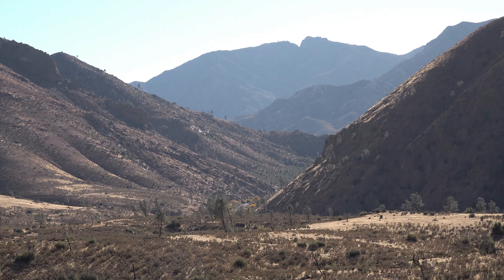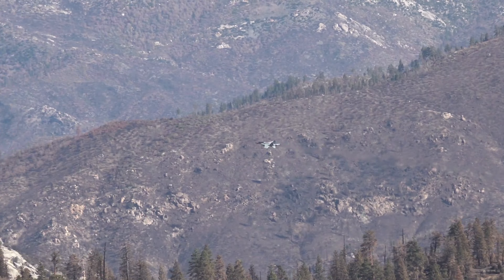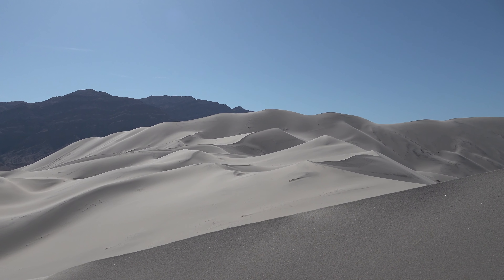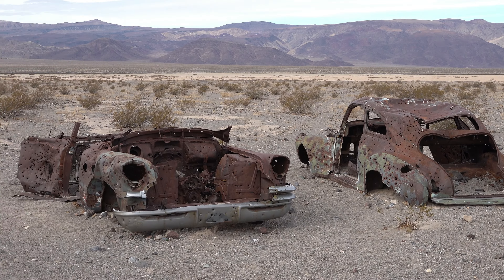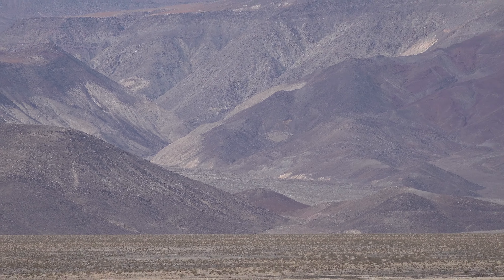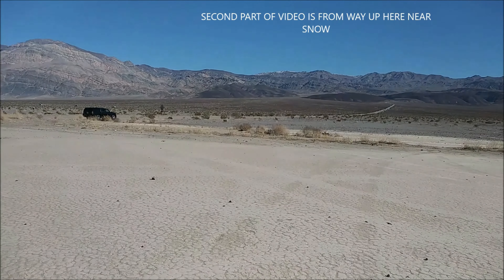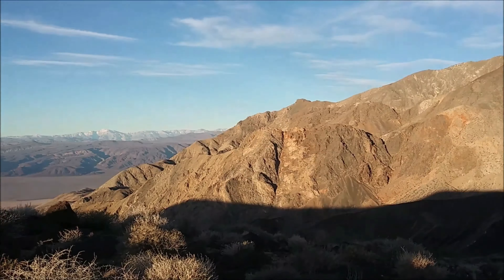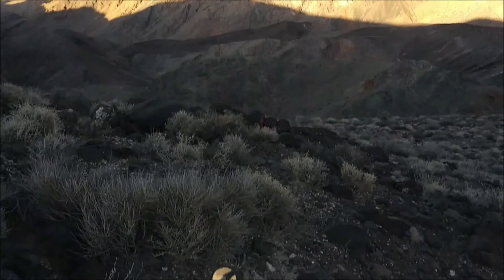SIDEWINDER ROUTE LOW LEVEL POINT A,B,C,E,J LAKE ISABELLA, KERN RIVER, JEDI TRANSITION, EUREKA DUNES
STAR WARS CANYON STILL OFF LIMITS BUT THERE ARE OTHER AREAS TO SEE LOW LEVEL JETS. YOU WILL HAVE TO HIKE TO GET THE BEST PICTURES. VIDEO AND PICTURES FROM SIDEWINDER ROUTE DIFFERENT WAY POINTS AND WAY UP HIGH POINT JULIET DOWN TO KERN RIVER AND THROUGHOUT DEATH VALLEY.